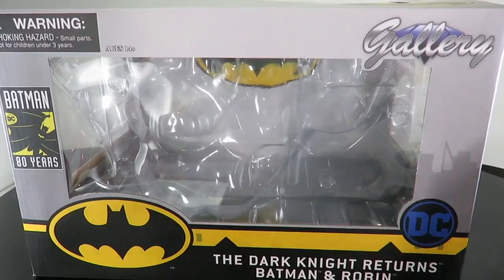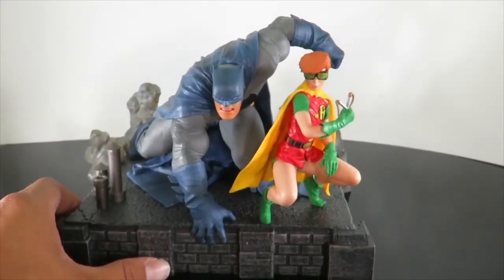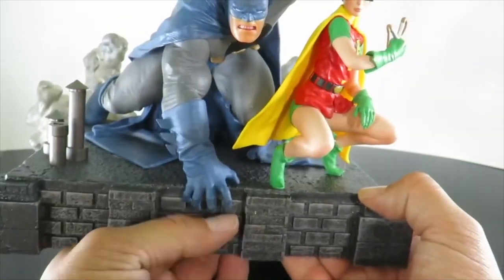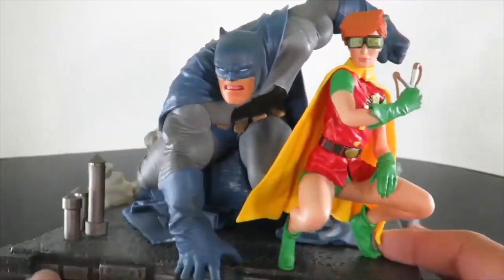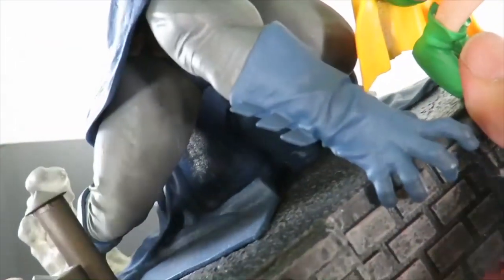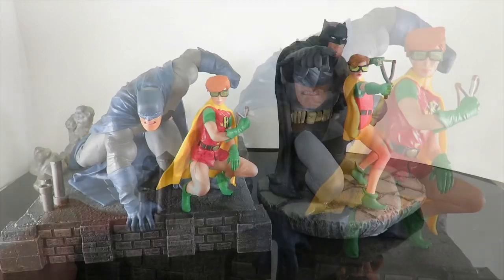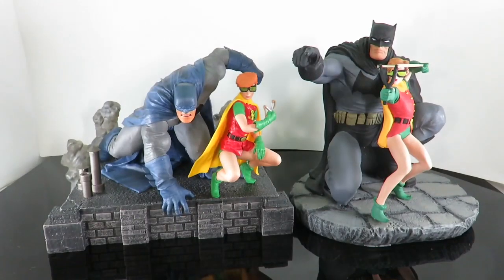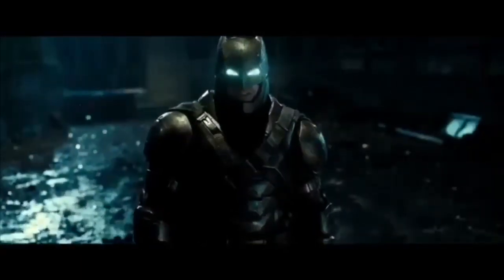Diamond Select Gallery statue The Dark Knight Returns review